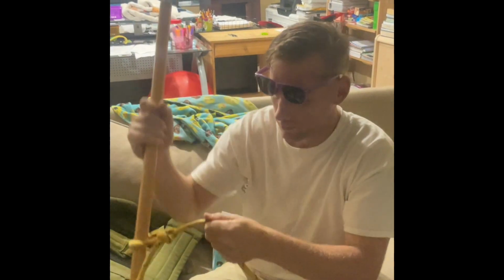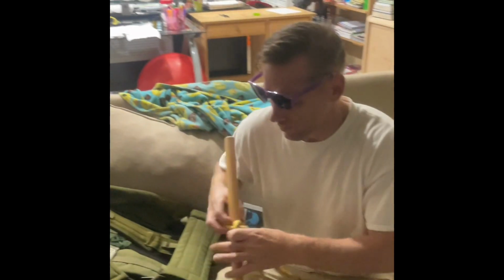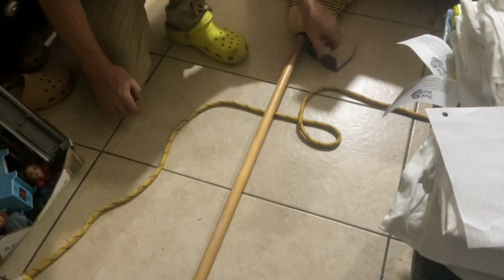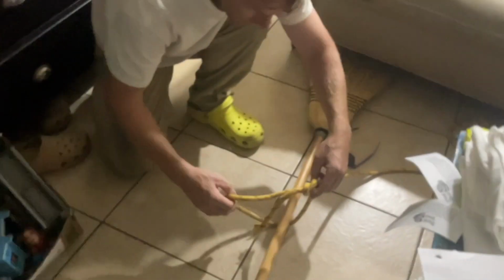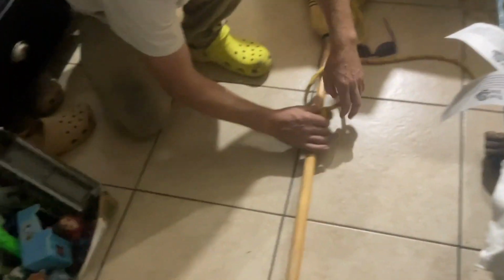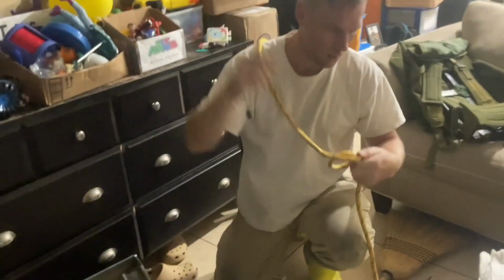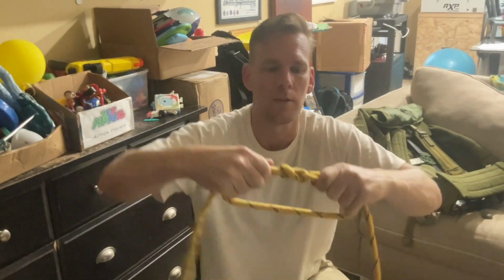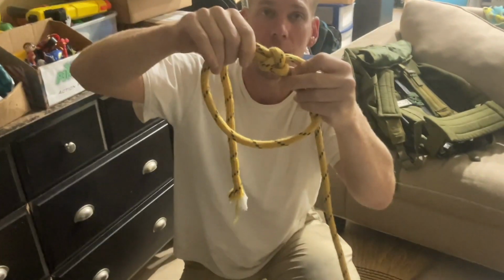This is a Bowline KNOT HD 1080p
Star Spangled Banner
performed by Cooper Cannell

The rabbit comes out of the hole, goes around the tree, and goes back into the hole. The hole is a loop on the fixed end. The rabbit is the running end.

The bowline knot will tighten when resistance is added, but the knot will remain easy to untie.

A bowline knot is good for tying something down that you don't want to come loose. A bowline knot becomes more secure when it is pulled on.